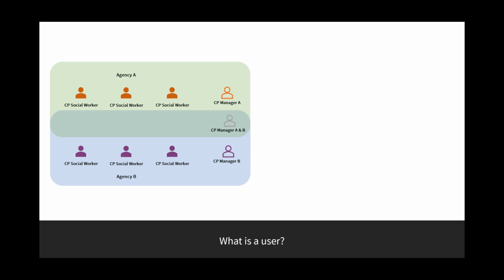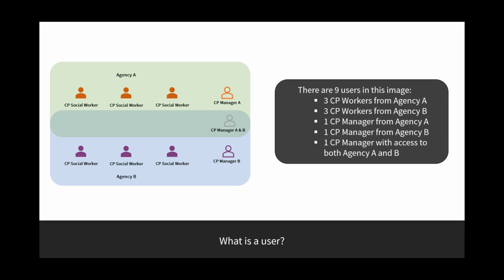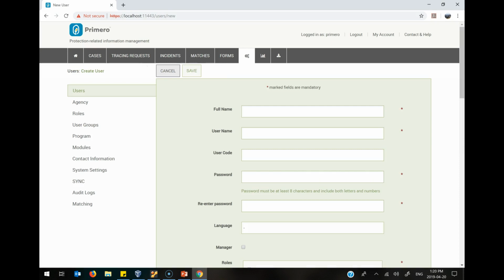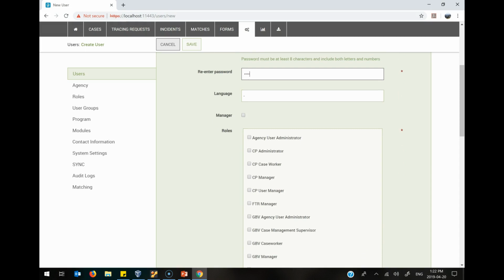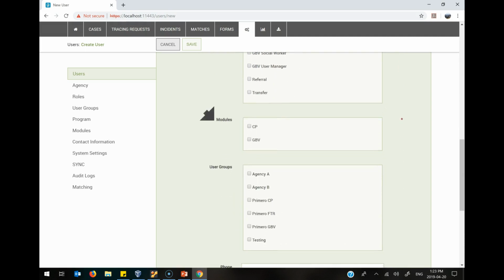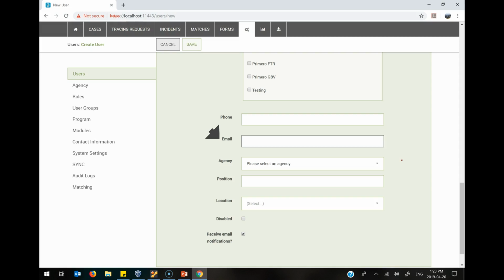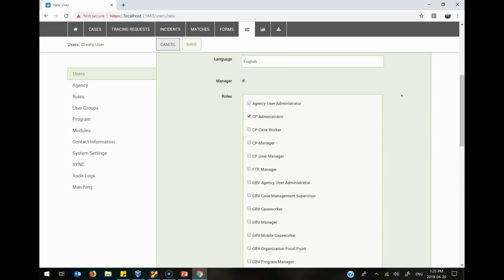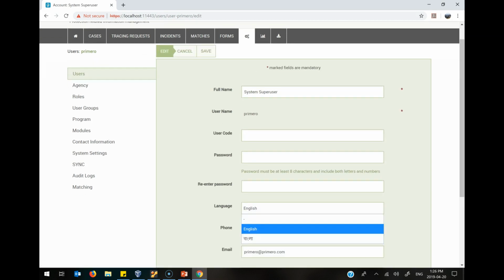User Management: Users (7 of 8)